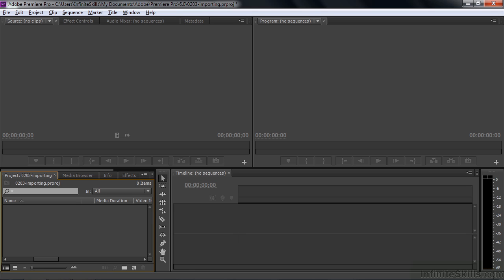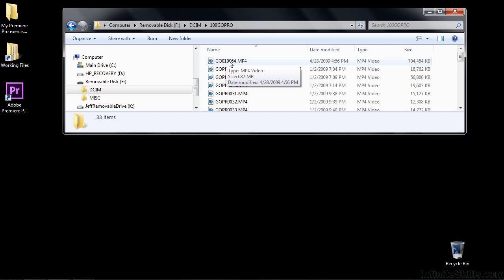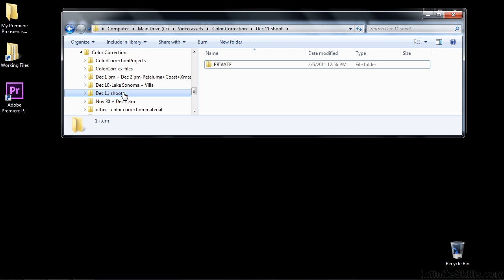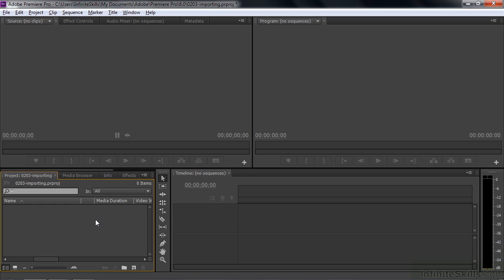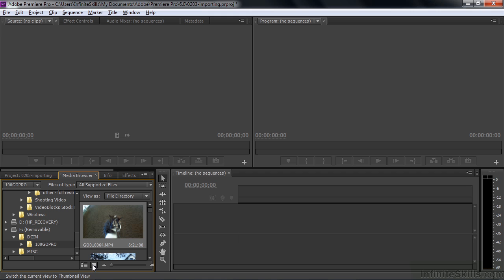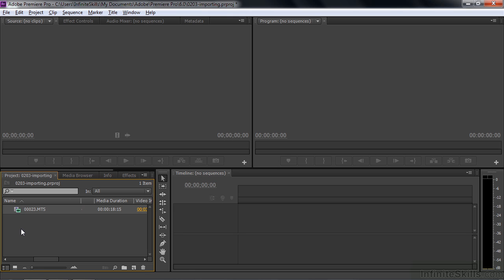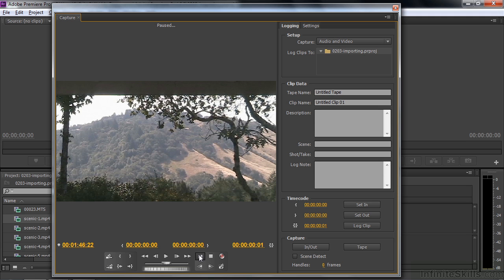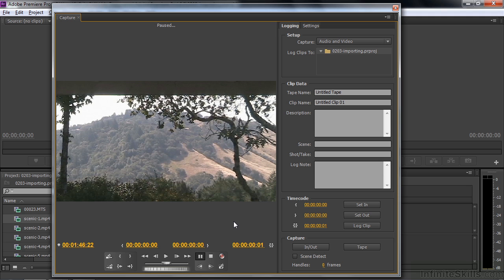Learning Adobe Premiere Pro CC 9